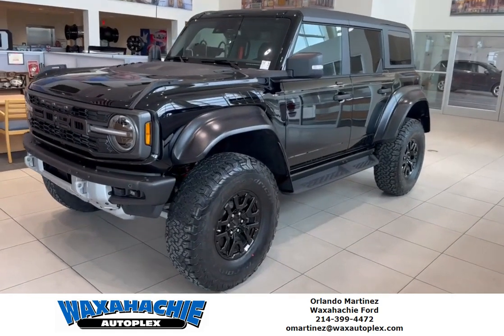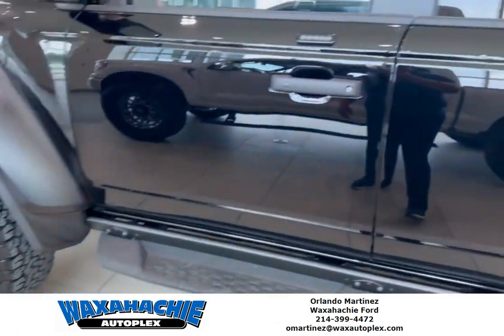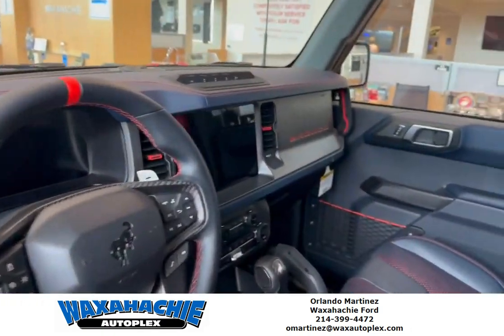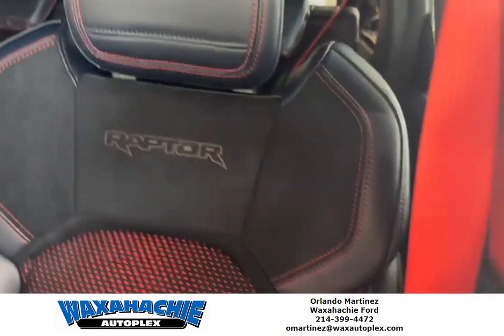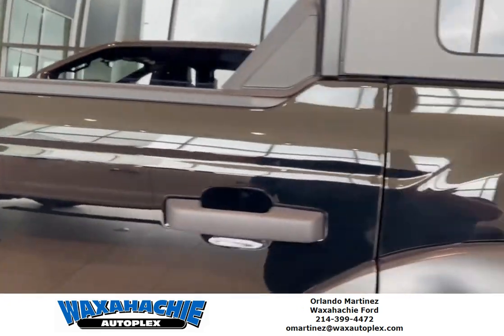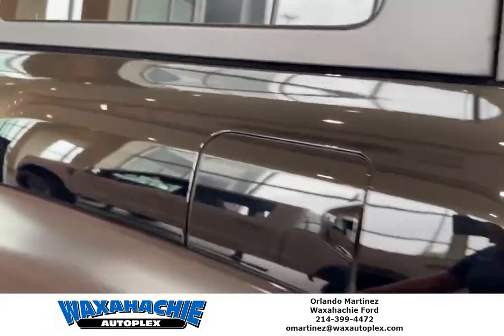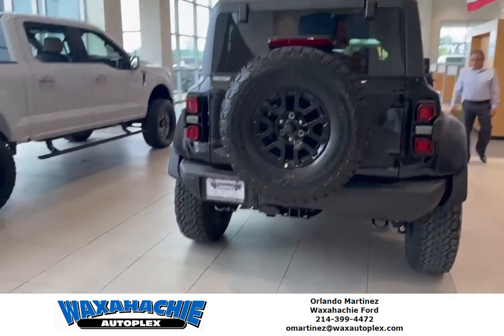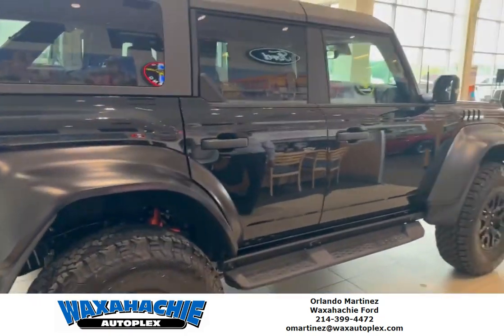2023 Ford Bronco Raptor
Brand new 2023 Ford Bronco Raptor just arrived here at Waxahachie Ford. The true meaning of power, versatility, and style of all off road SUVs has the huge 37” tires, 12.5” touch screen, and beautiful blue interior!